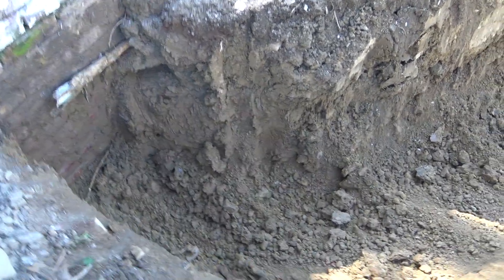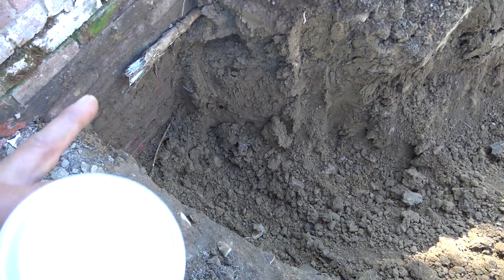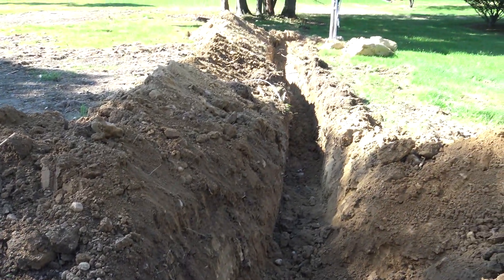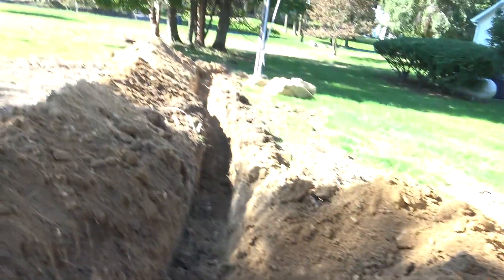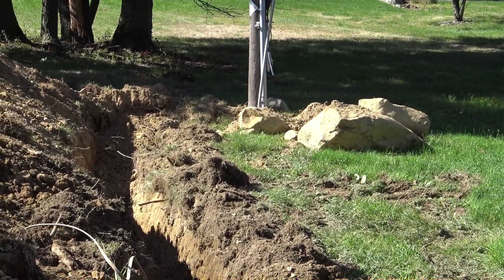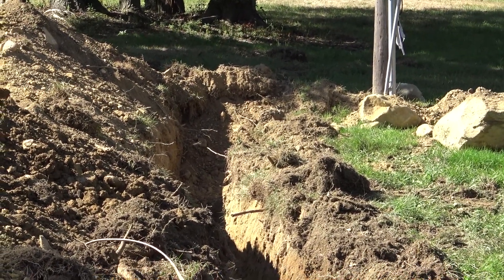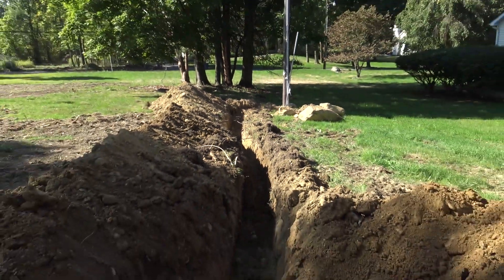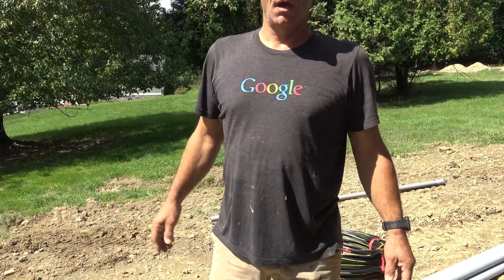Part 1 of installing a new 200 amp service. Installing wire underground.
No matter what, if you're going underground code states that it must be 200 amps 4/0 wire in a 2-inch conduit.

In this case, I'm installing a new 200 amp panel anyways.  Min depth is 20". But I always go like 3-4 feet.

Installing a new or replacing an existing service is really not as hard as you might think.

In this video, we go underground. You’ll need to use a 4/0 wire/200 amp whenever you go underground. Regardless of what size panel, that’s code.

But I do install a 200 amp panel because of other 220 load factors such as an eclectic dryer and electric stove with oven. Well, that’s not entirely true. It just makes it better sense too.

First, we dig the trench for the wire. The code states 24″ but since I’m using a machine I always go 4 feet. Just makes it better since.

Use a 2″ plastic conduit and make sure you use a slip joint under the meter as shown in the video.